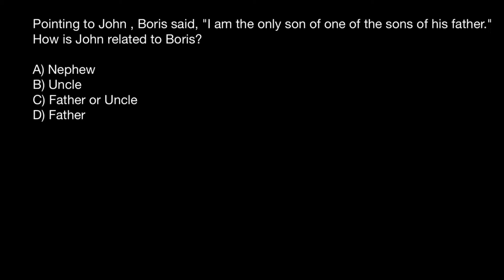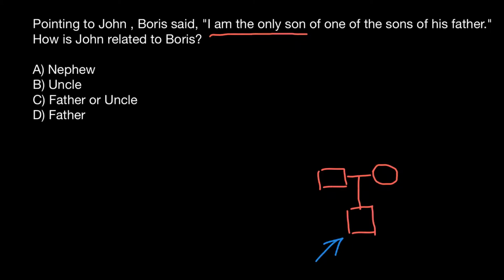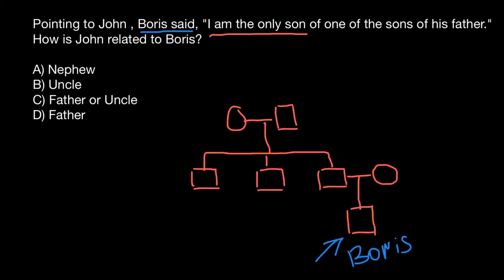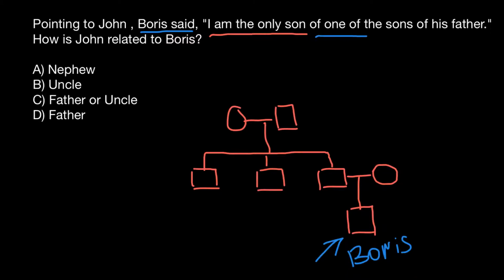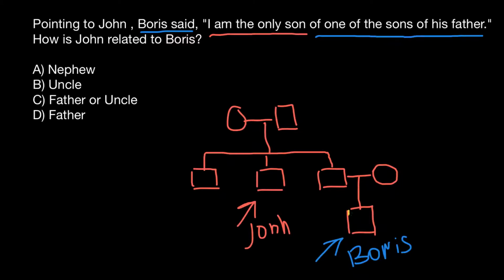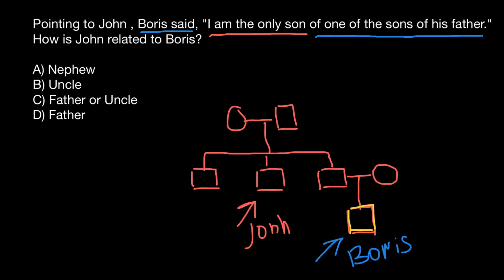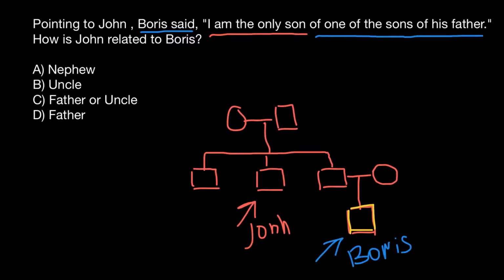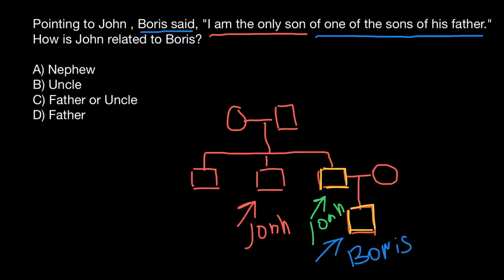#22 Easy Tricks to Solve Blood Relation Questions for IBPS, SBI, RRB, SBI, SSC, CHSL Exam